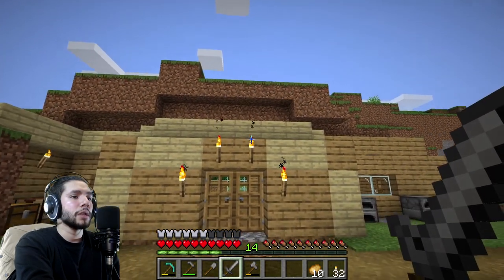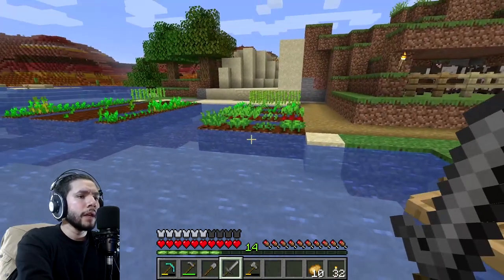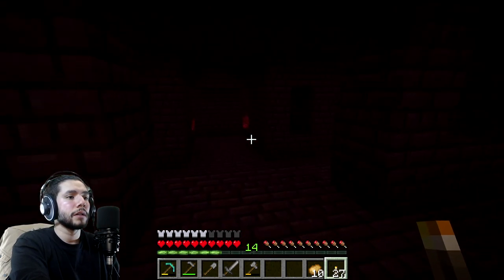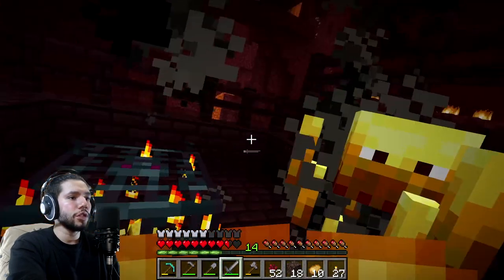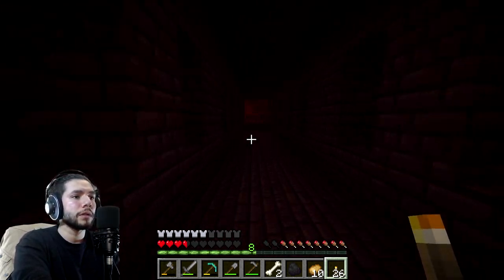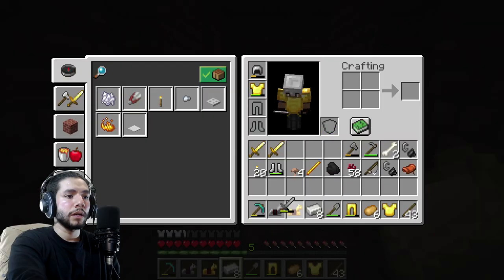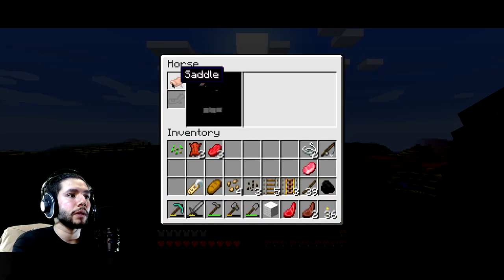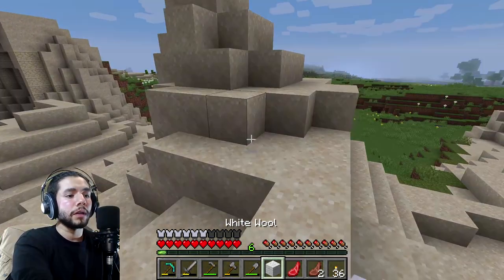Minecraft Let's Play Gameplay - Zero Deaths... and a saddle and IRON HORSE ARMOR!?- Ep.4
In Minecraft what is Majestic and brings joy to all the walking world...It rhymes with coarse but isn't hoarse. If you guessed waffles you would be incorrect. I wish there were waffles in Minecraft. We have zero deaths my fellow gamers. Now grab a saddle grab some wheat and come with me to find a horse. Minecraft farming is going to get a whole lot faster now that we found a horse. Adventuring is going to be waaaaay faster too.